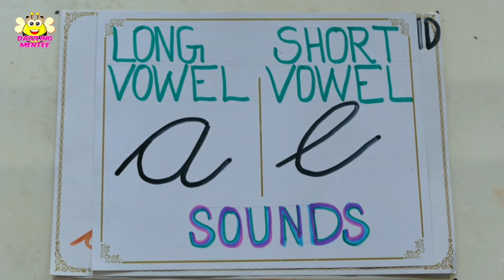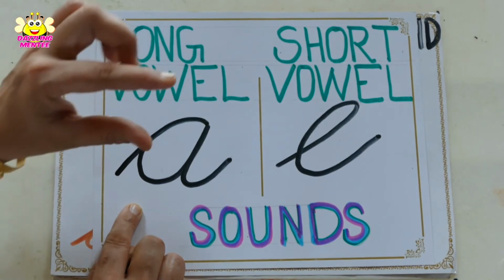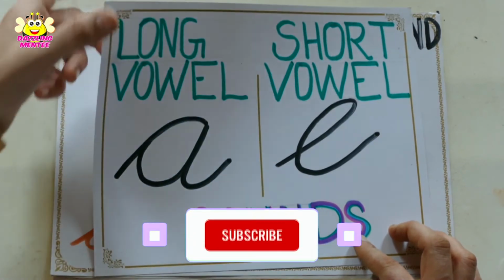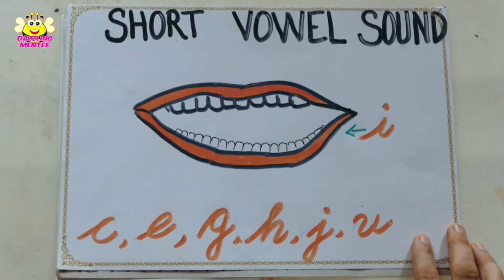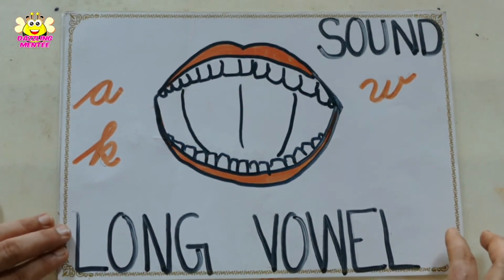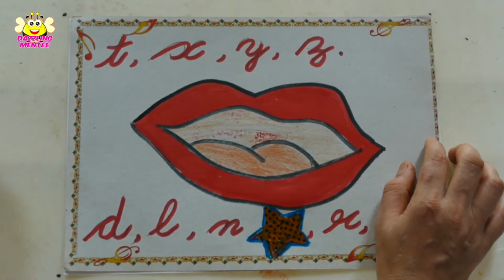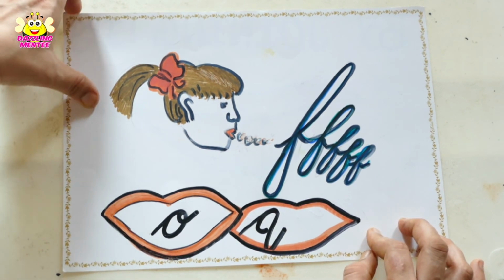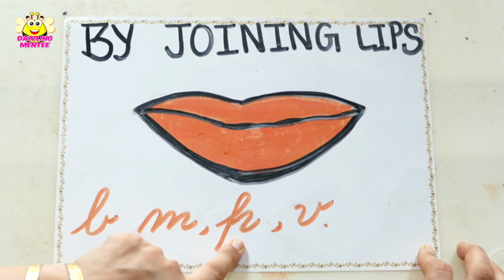Learn Phonic Sounds a to z | English for LKG (Pre Primary Class)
Learn Phonic Sounds a to z with playway method